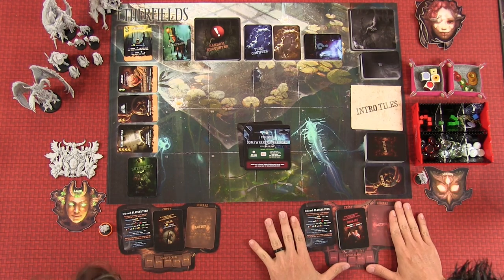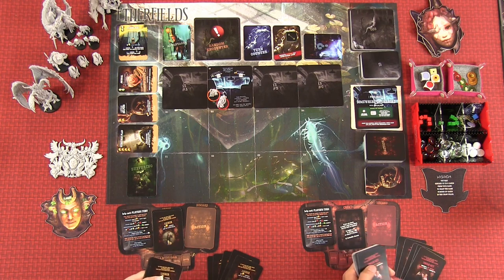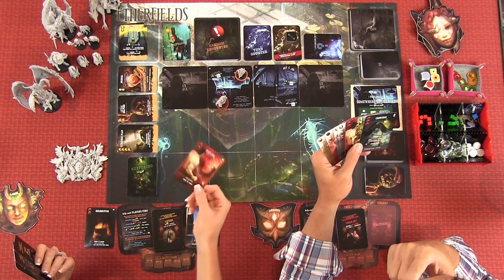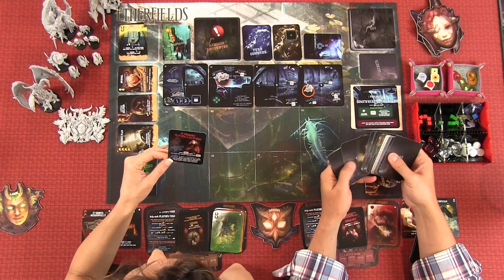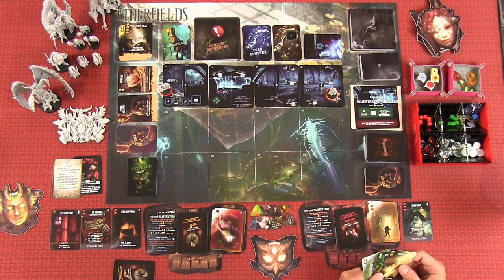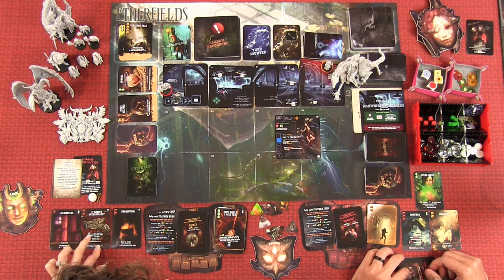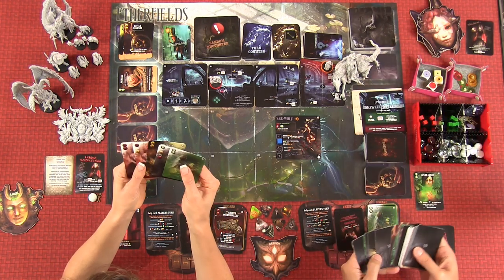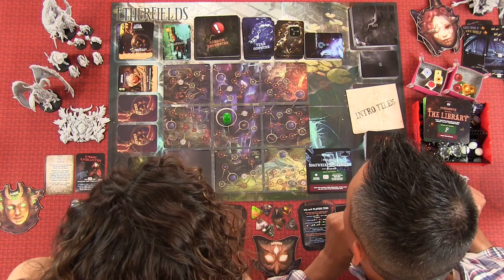Etherfields Playthrough Preview